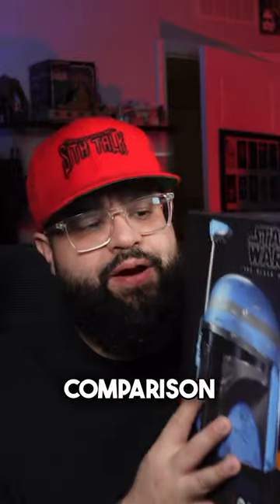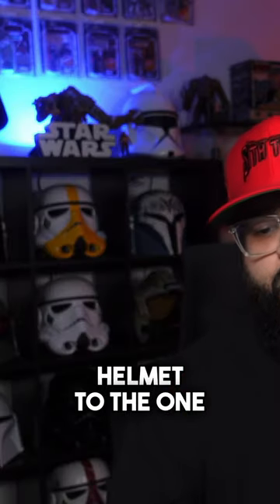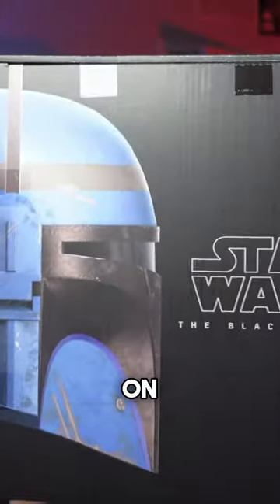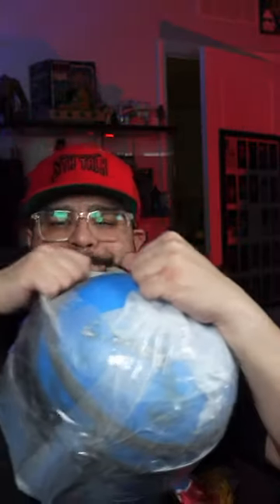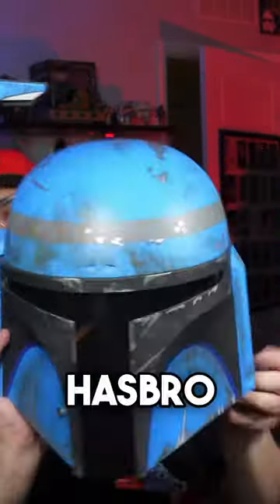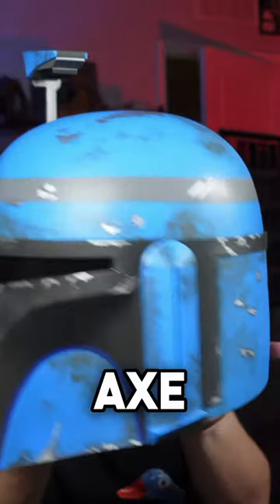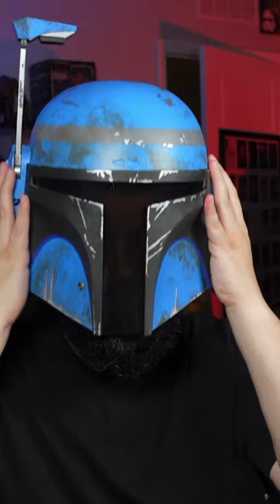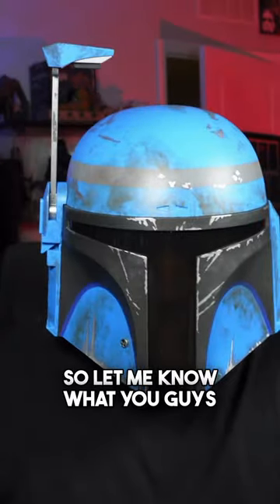BRAND new AXE WOVES Hasbro Black Series Helmet!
We just got in today the new Hasbro Black Series Axe Woves helmet from the Mandalorian. We will be comparing it to the older released Black Series Death Watch Mandalorian Helmet to see which is the best blue Mando helmet!

Be sure to add me on Social Media - Instagram, Facebook, TikTok, Twitch,  and Twitter/X